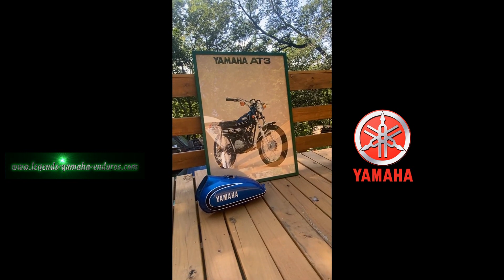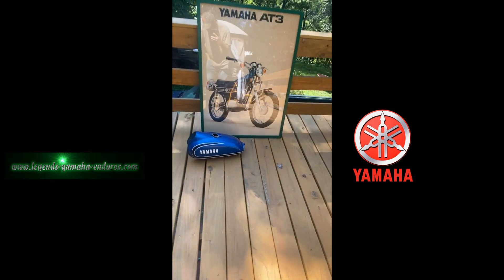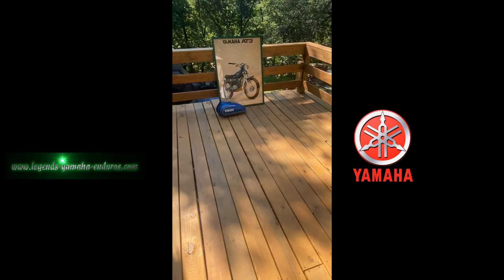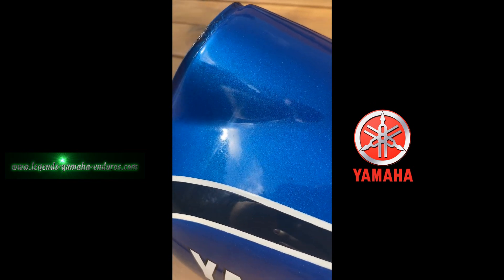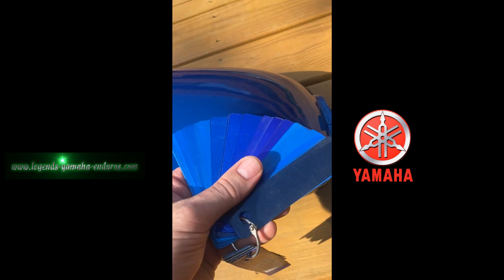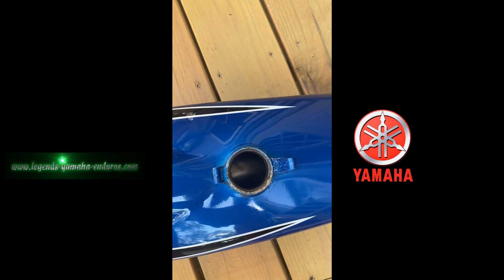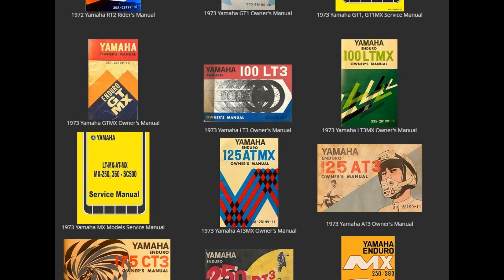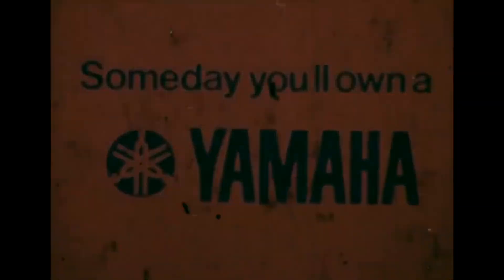Original 1973 Yamaha AT3 Brigade Blue Paint. 50+ Years Old!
Share the content with others who you think would enjoy seeing it.
Comment and let me know what you think.
Thank you and ride on!